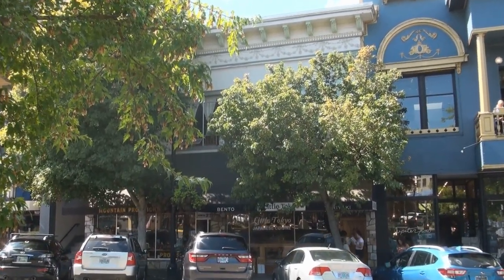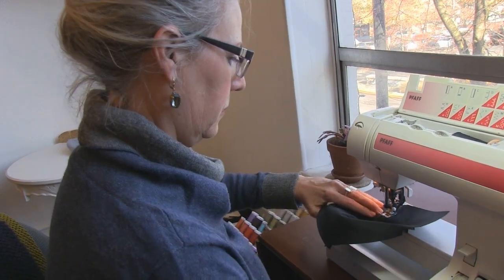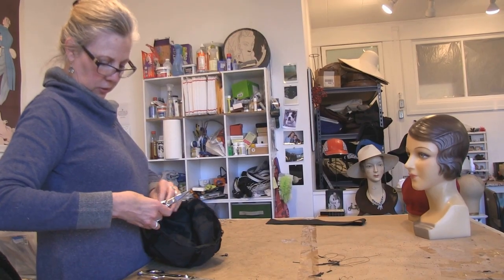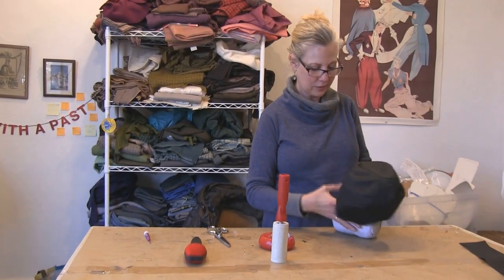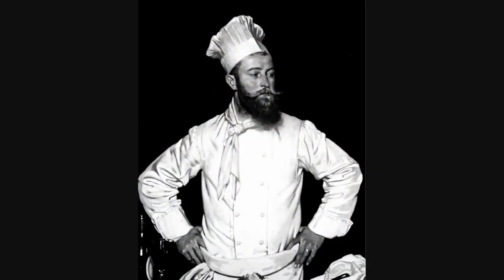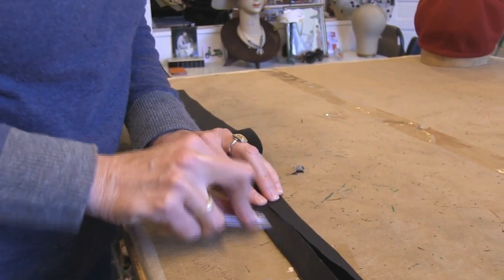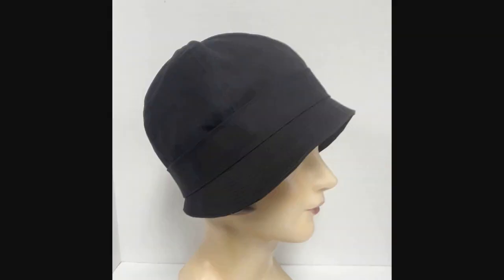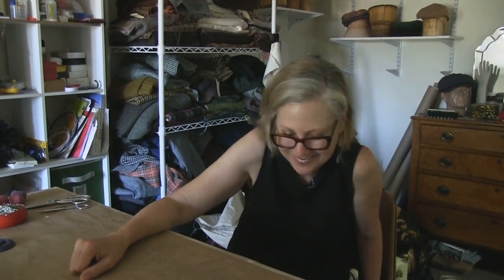HATS WITH A PAST: An Afternoon with Bonnie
When Bonnie Shaffer announced that she would give up her studio on Ashland’s plaza, I asked if I could film her creating one of her signature hats, from start to finish. In this film, we witness Bonnie making a cloche-type hat while reminiscing about her life as a creative hat maker.
Two years later, I reconnected with Bonnie, to find her in a new studio and with a surprising new clientele.